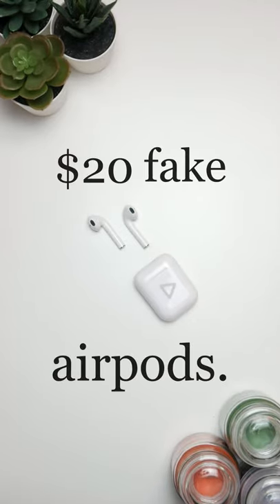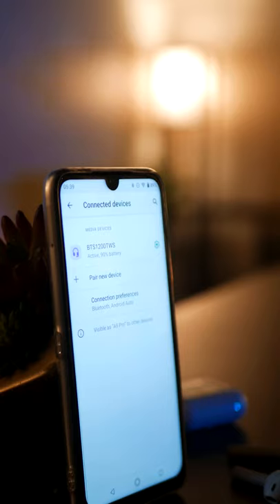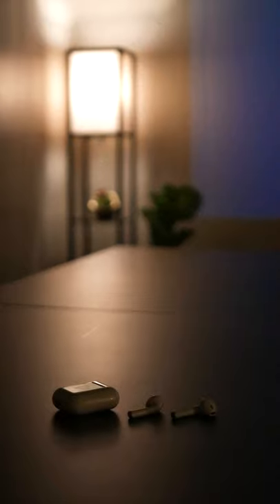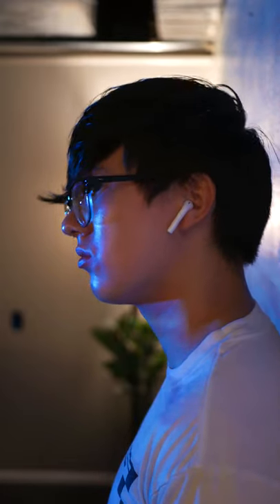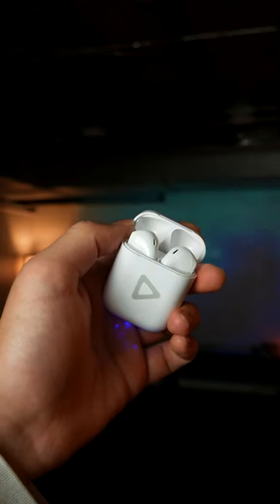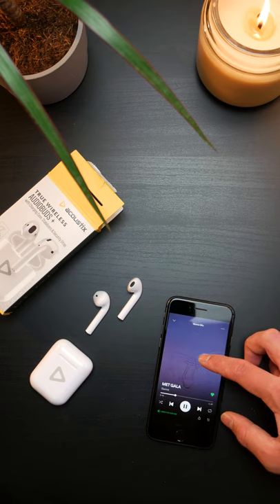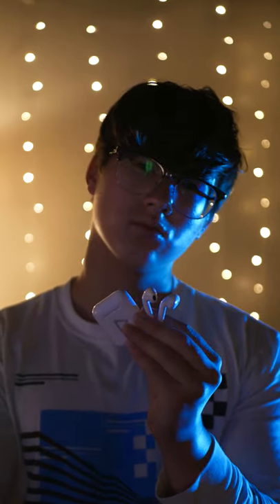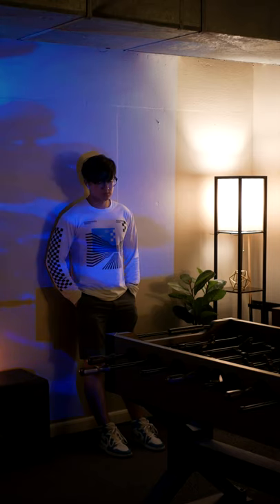$20 Fake AirPods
In 60 seconds, here's my thoughts on some decent $20 fake Airpods. They're not the greatest in any given department, but they do tick the boxes for basic functionality across the board.